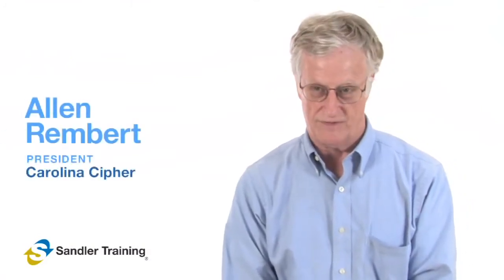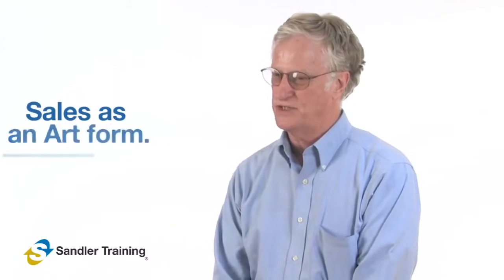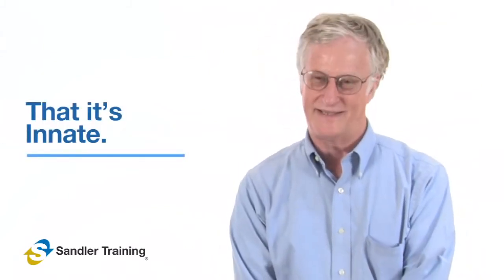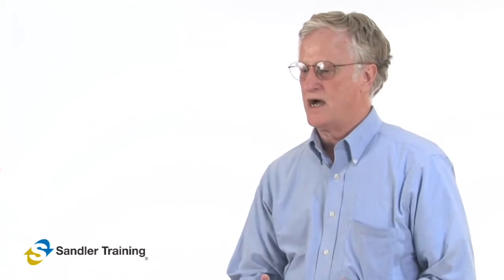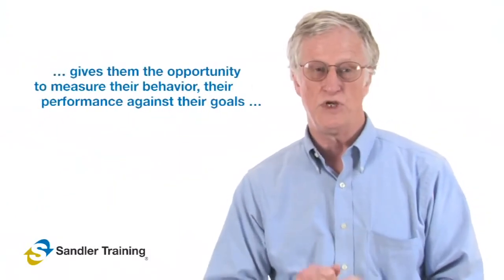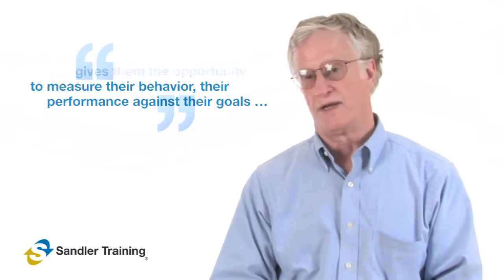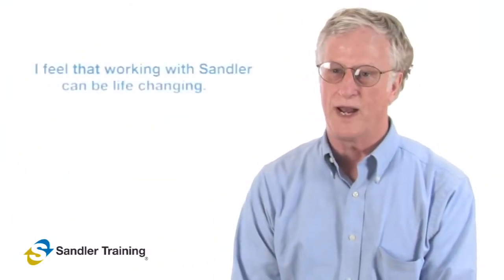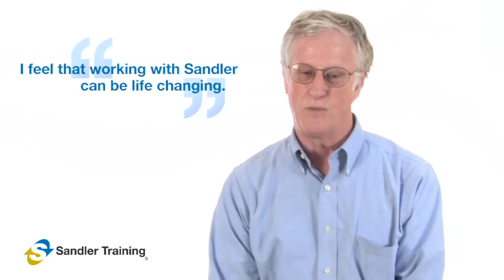Sales Training Testimonials: Allen Rembert (Carolina Cipher)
"I didn't have a well-defined perception of sales training," says Allen Rembert of Carolina Cipher. "I've always thought of sales as an art form. Sandler helped me understand and put into practice methodology and behavior that gives you reasonably consistent results. The Sandler system gives sales professionals the opportunity to measure their performance and behavior against their goals. Sandler has given me a greater peace of mind. I feel like I am in control of the sales process."

What are you waiting for? Start your own success story with Sandler Training today!